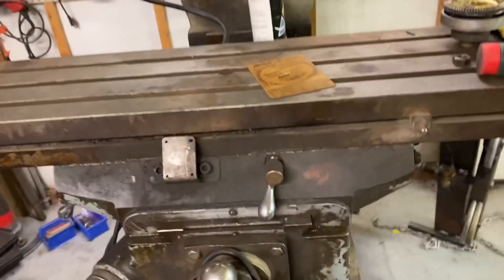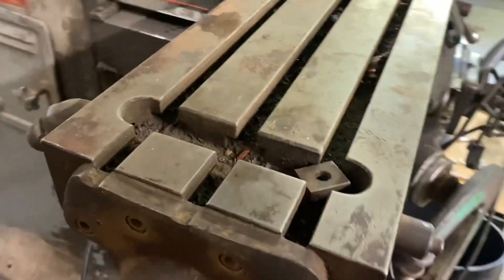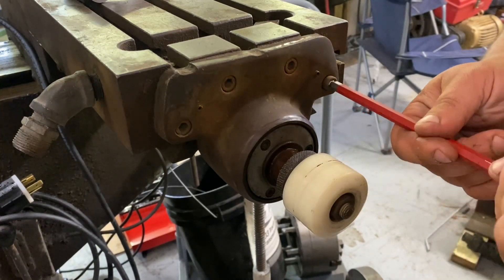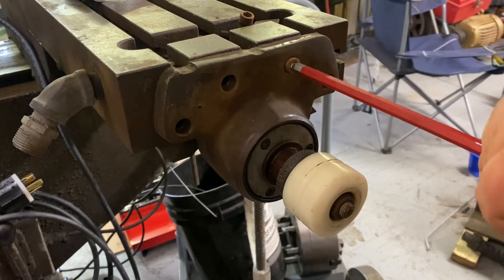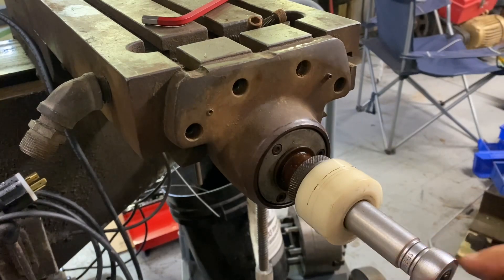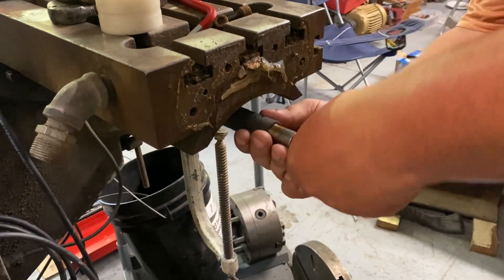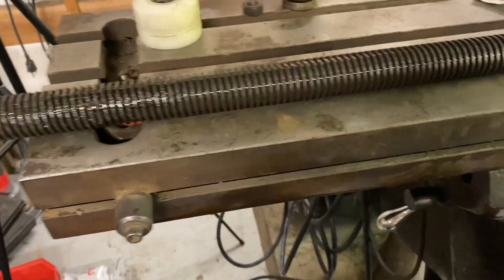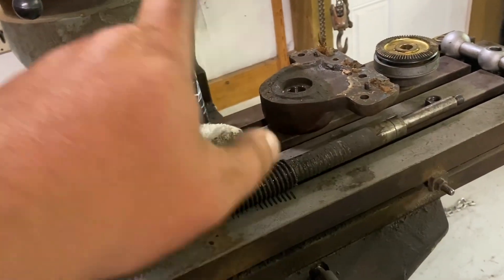Removing the table lead screw on the comet milling machine